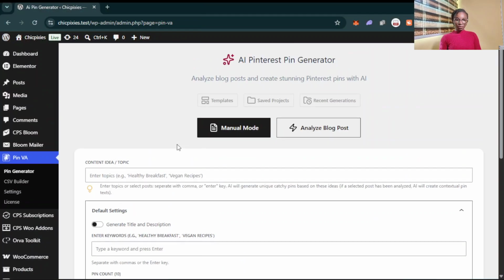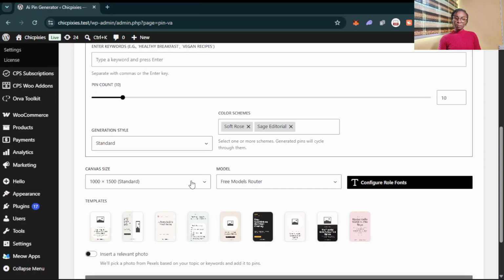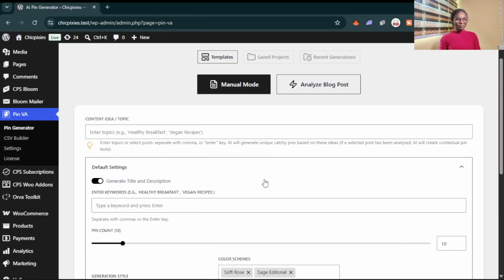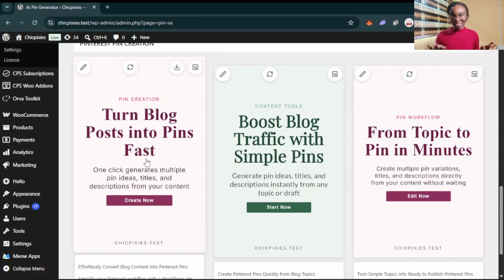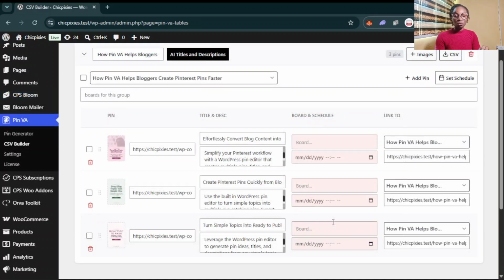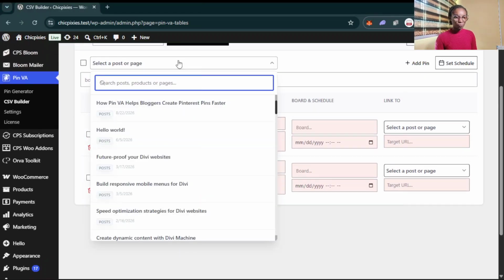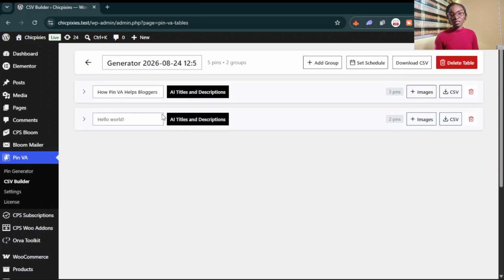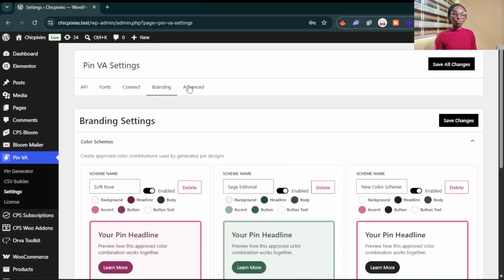Bulk Pinterest Pins Plugin: Here's Why I Made It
I wanted something that could help me create Pinterest pins directly from WordPress without constantly jumping between different tools. So, instead of continuing to look for the perfect tool that wouldn't break my bank, I built one.

The plugin is called Pin VA.

In this video, I’m sharing what I created, why I built it, and how I will be using it for my own Pinterest workflow.

I’m still actively using and improving the plugin, which means some features will probably change as I figure out what works, what doesn’t, and what I actually need in my workflow.

This video is also a bit of an experiment for me.

I want to see how much I can actually achieve with Pinterest when I have a tool that makes creating pins easier for me. In six months, I’ll come back with a proper review and share what happened, what changed, how much content I created, and whether building Pin VA actually made a difference.

00:00 Introduction
01:21 Generator Settings
04:50 Blog Post Analysis
05:42 AI Pin Generation
06:43 Pin Editor
07:48 CSV Builder
08:07 CSV Builder - Boards & Schedule
09:20 CSV Builder - Pin  Grouping
11:32 Downloading Ready to upload CSV
11:48 Pin Preview!
12:00 Pin VA Settings
13:08 Thank You for watching